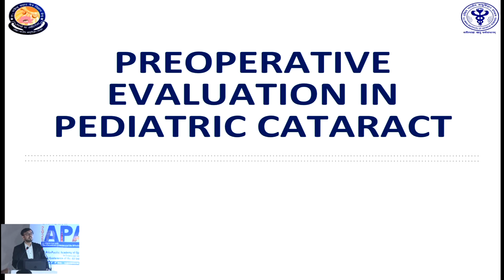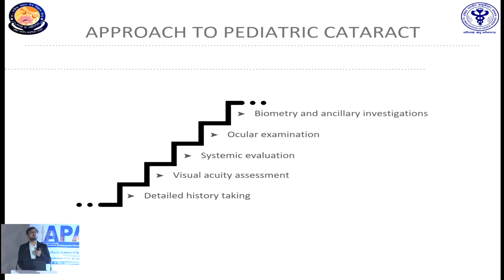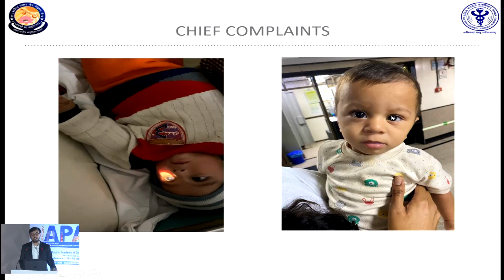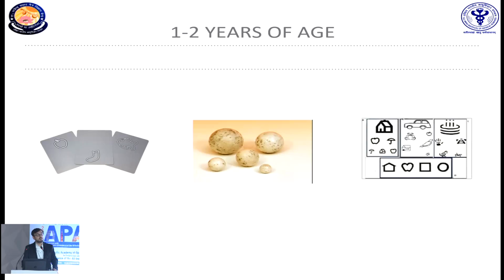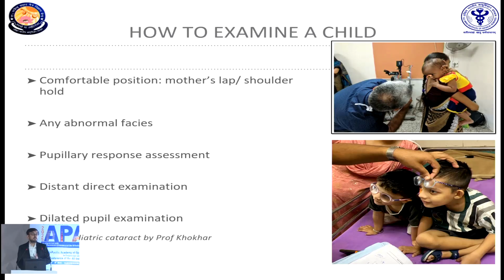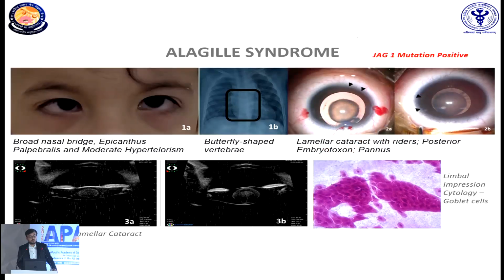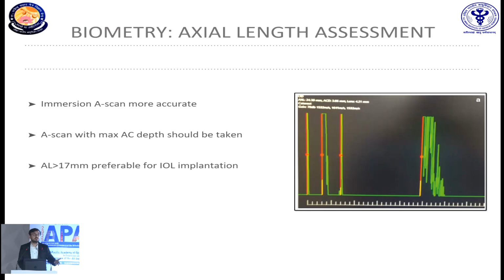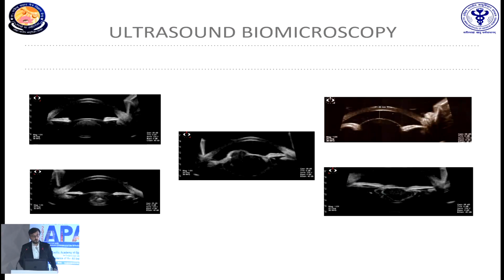AIOS2025 IC611 T Dr Nayan GUPTA Preoperative workup in Pediatric Cataract